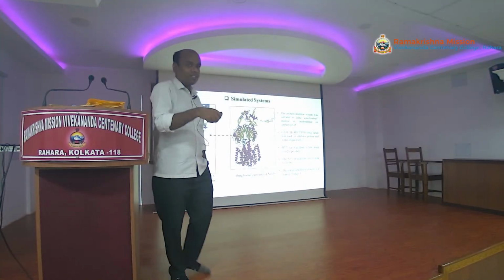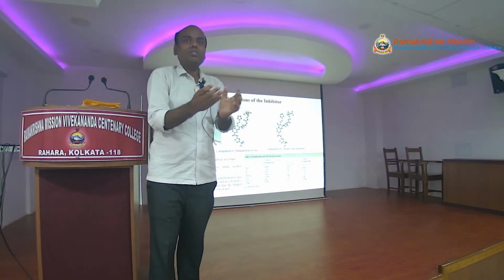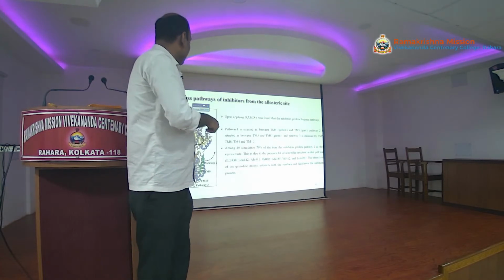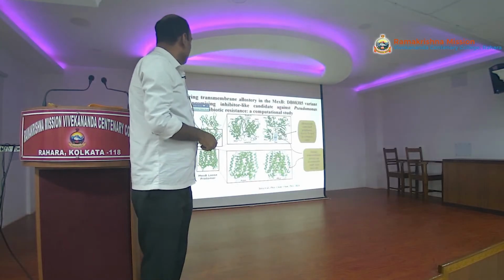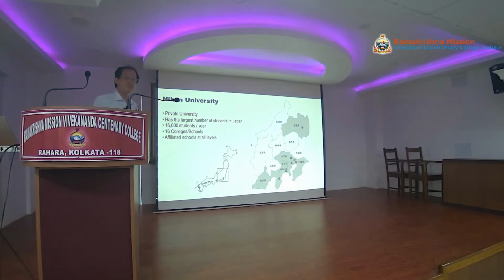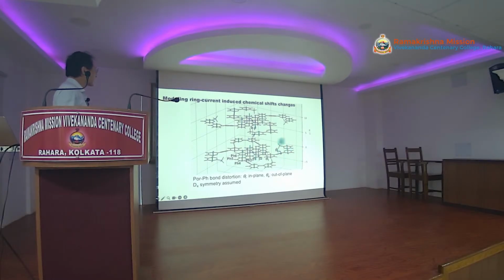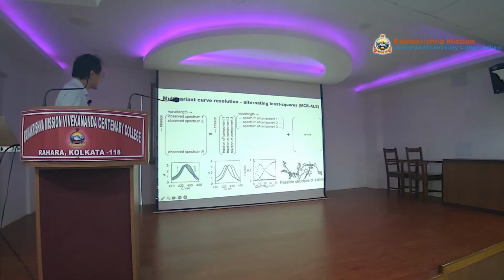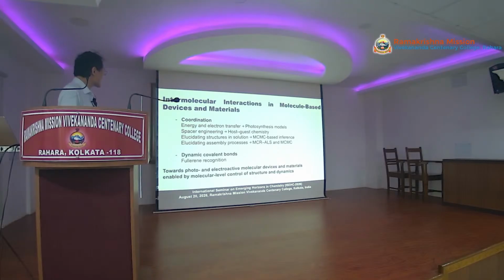INTERNATIONAL SEMINAR ONEMERGING HORIZONS IN CHEMISTRY (ISEHC-2026) 2nd Season